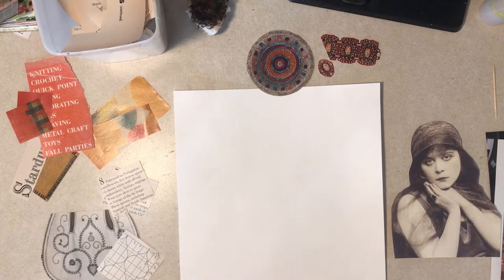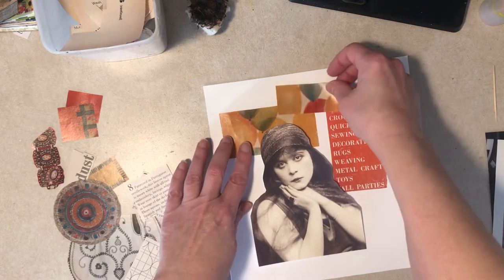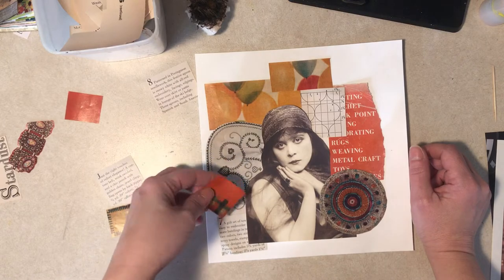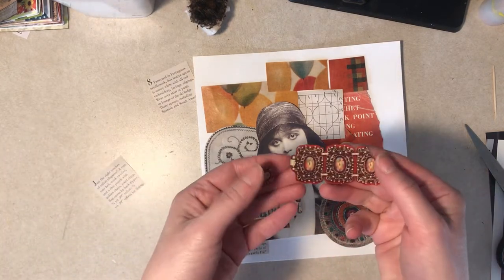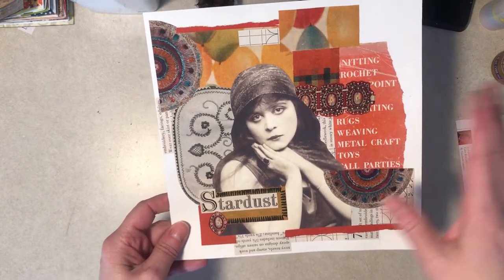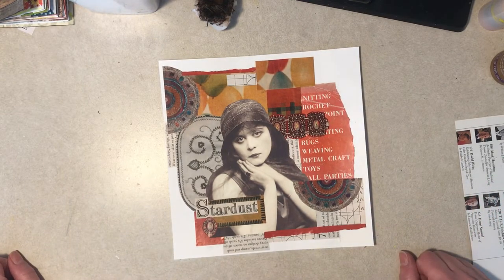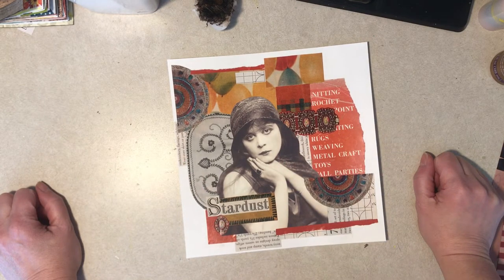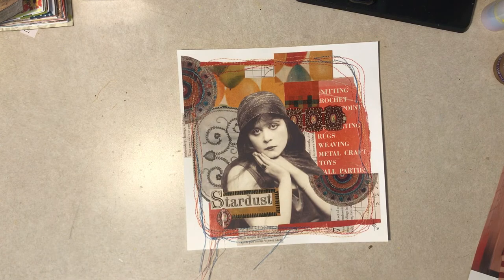Collage Process: Theda Bara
Making a collage, using old magazine paper, and featuring silent screen star Theda Bara. Not intended for children.